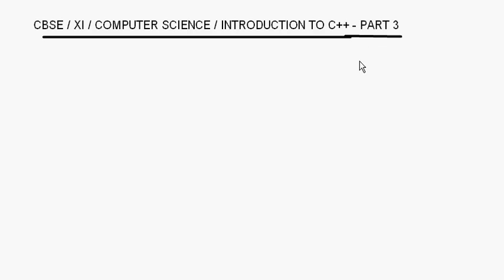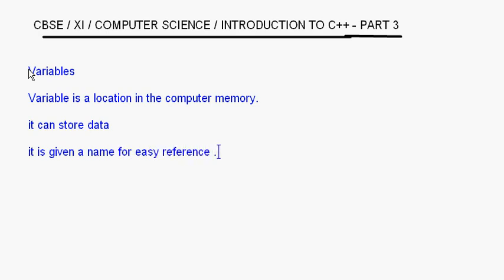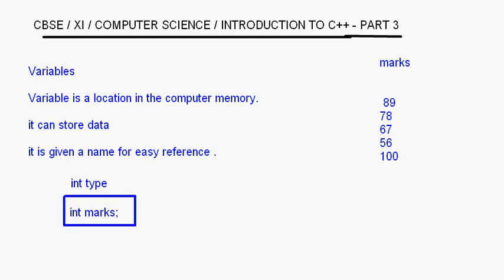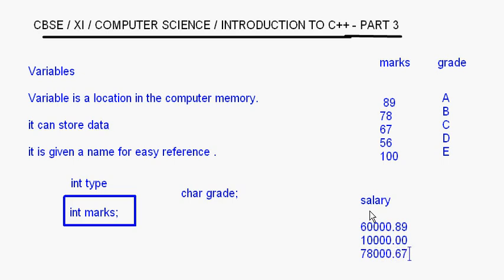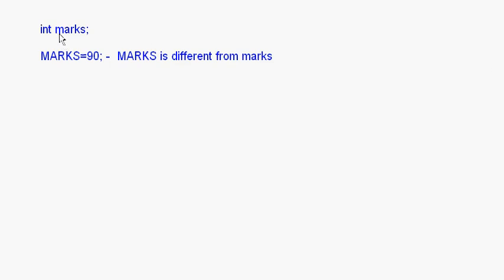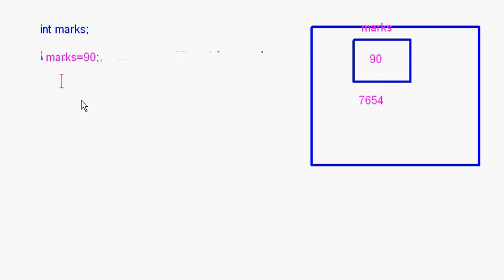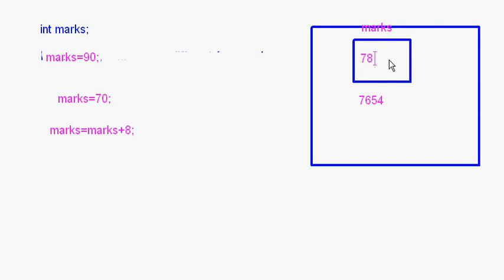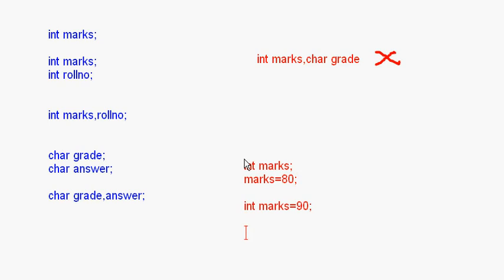CBSE -XI- Computer Science - Introduction to C++ Part III